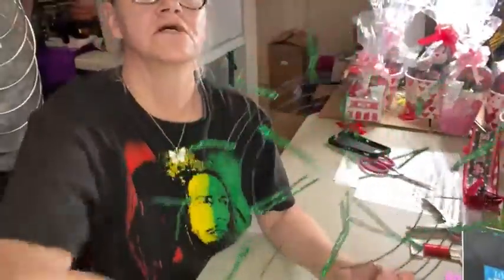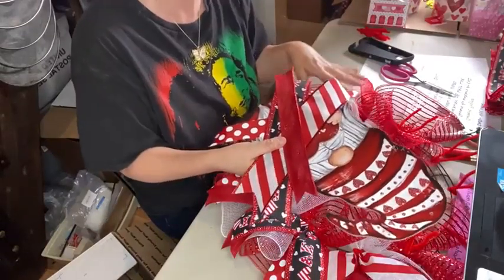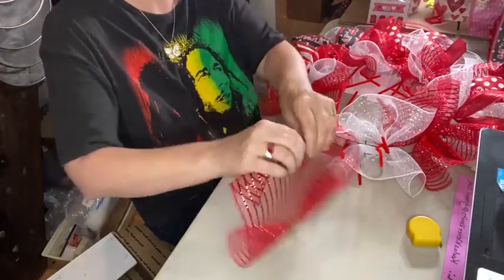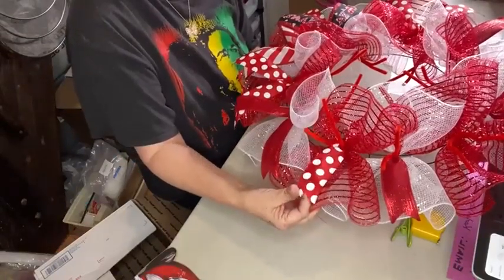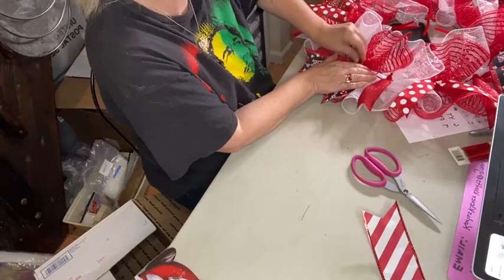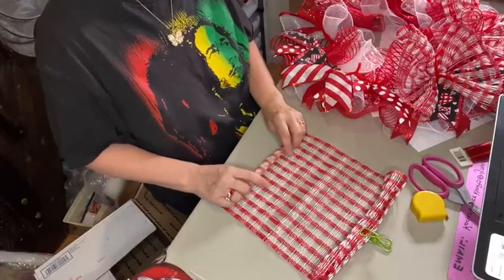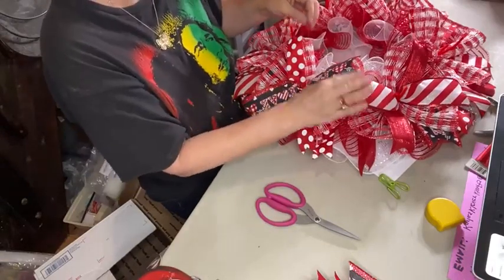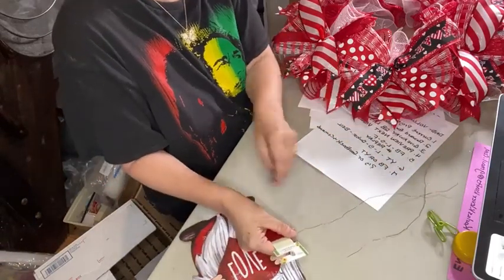How to Make a Valentines Day Pet / Dog / Paw Print Wreath, DIY Red Heart Mesh Wreath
Learn how to make a Valentines Day wreath using a red and black heart paw print sign, Deco Mesh and various ribbons.  This super easy DIY will give you a final wreath that is 24 to 26 inches in diameter and about 5 inches deep making it the perfect addition to your holiday decor on a small budget.  Also a great video giving tips and tricks for wreath makers, crafters and even resellers!

If you have any questions or suggestions, please leave them in the comments as I check back often to answer them.

If you are interested, my crafts and supplies are available in my Etsy shop at karlaskleverkrafts.Etsy.com